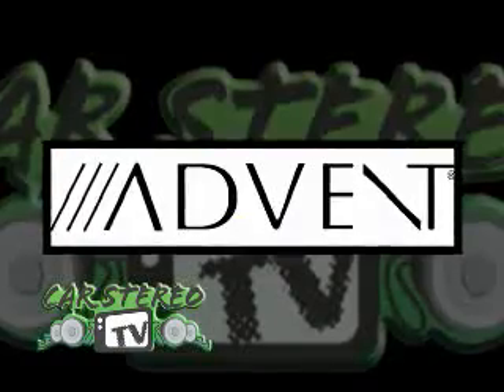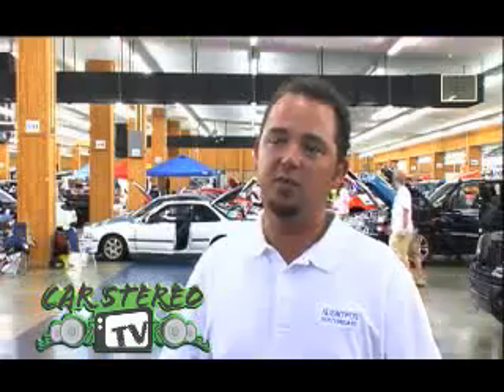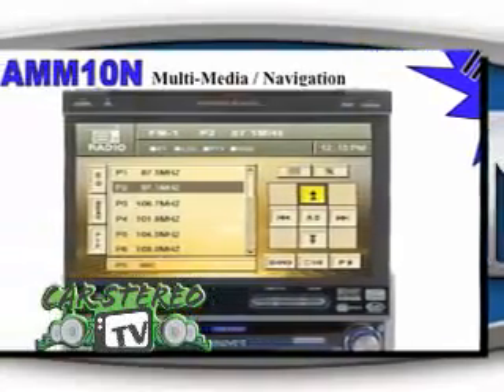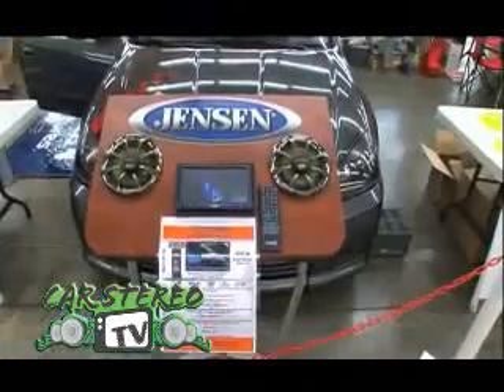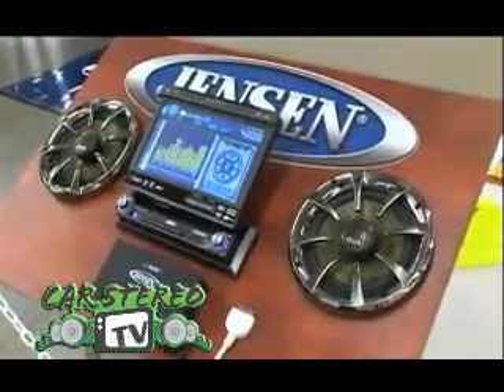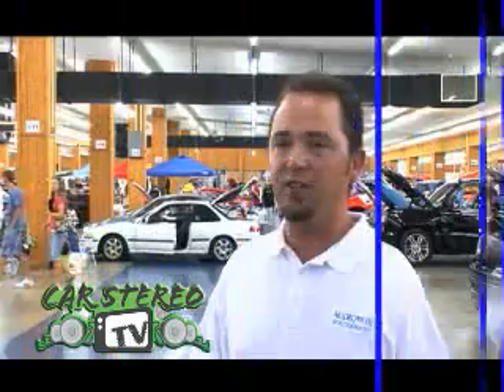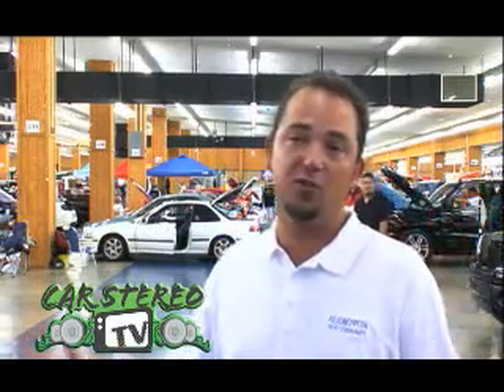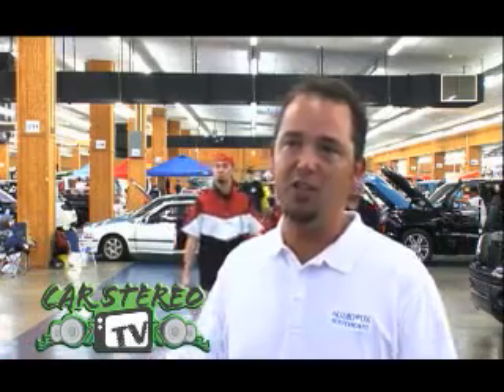Elite Summer Nationals 2008 - Car Stereo TV Highlights: Audiovox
Car Stereo TV @ Elite Summer Nationals 2008; talks with Audiovox on the latest audio/video components along with a look at the Audiovox Nissan Altima SE-R.